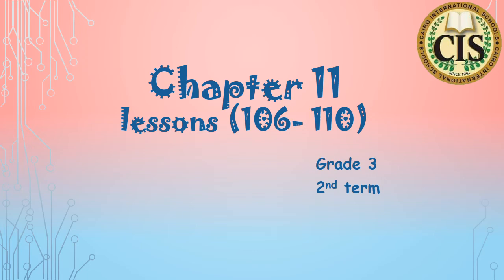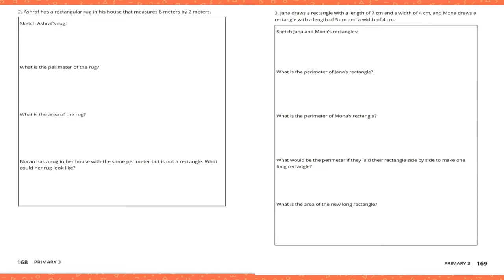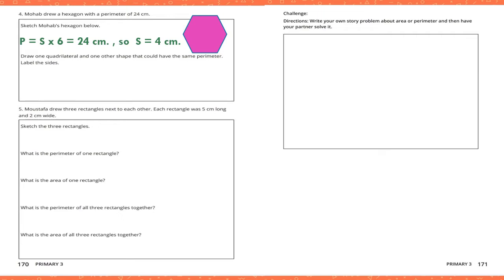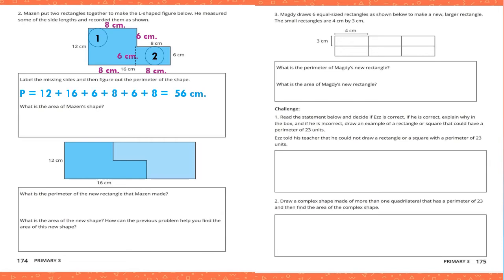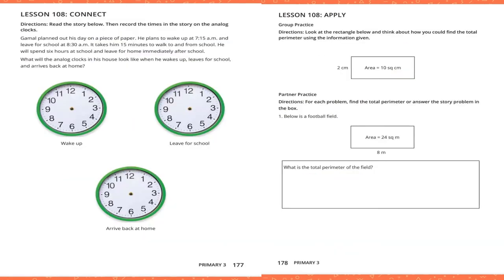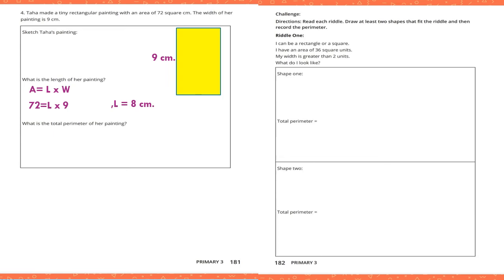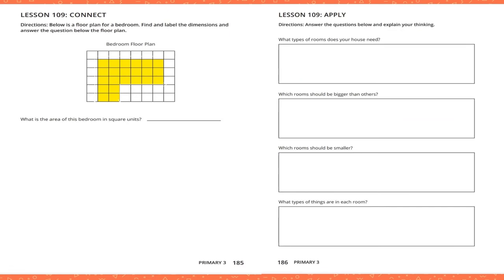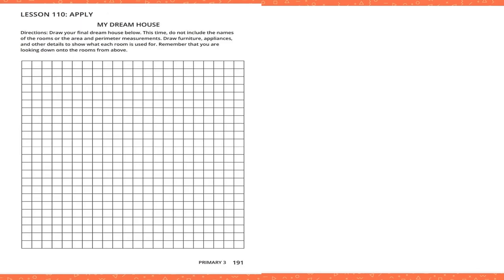( gr3 ( 106 - 110